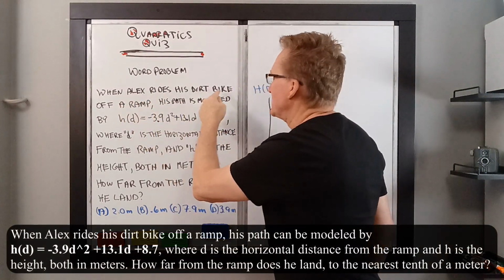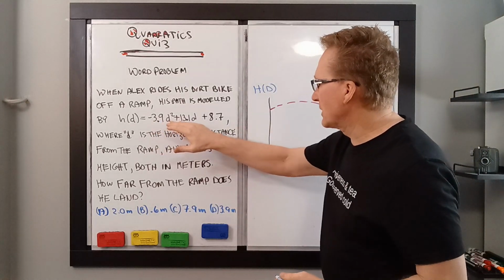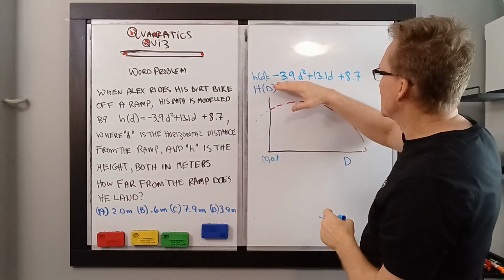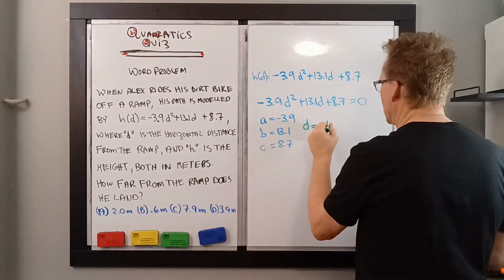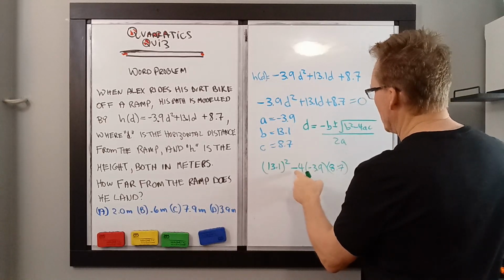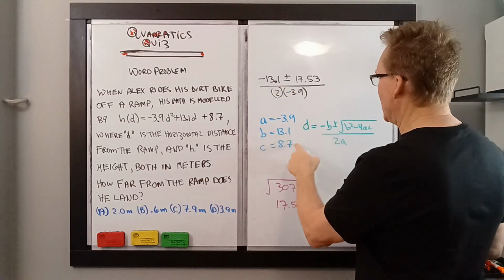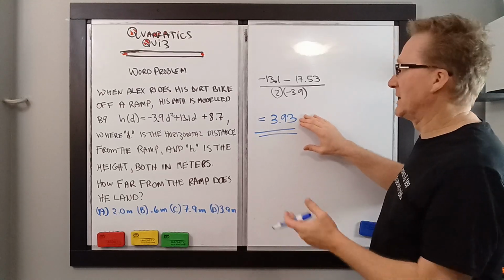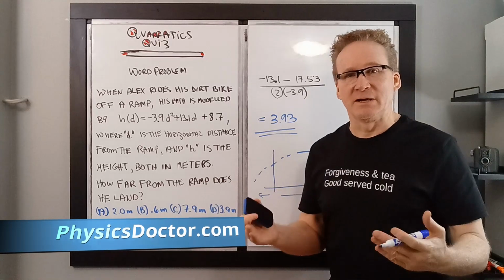Dirt bike modelled by h(d)=-3.9d^2 +13.1d +8.7. How far does it fly?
When Alex rides his dirt bike off a ramp, his path can be modeled by h(d) = -3.9d^2 + 13.1d + 8.7, where d is the horizontal distance from the ramp and h is the height, both in meters. How far from the ramp does he land, to the nearest tenth of a meter? ... This problem involves solving for the solutions (also called the x-intercepts or roots) and can be done in various ways.
Possible answers include: (A) 2.0 m, (B) .6 m, (C) 7.9 m, (D) 3.9 m.